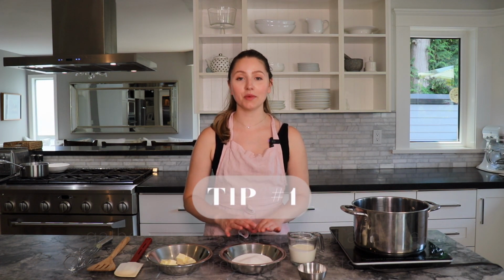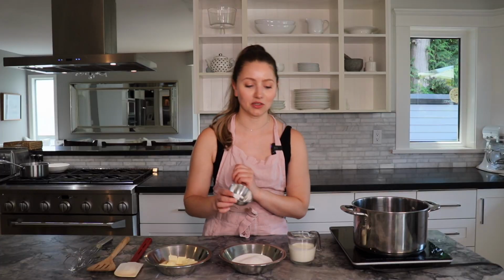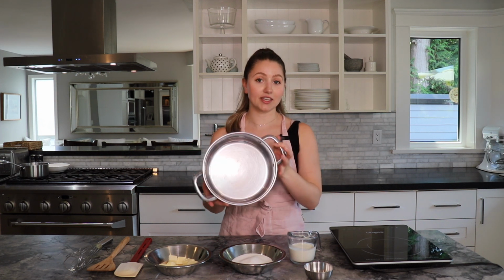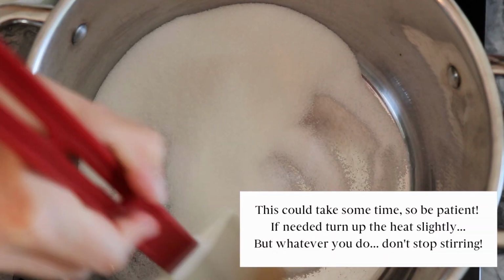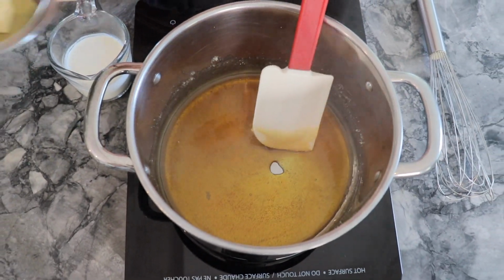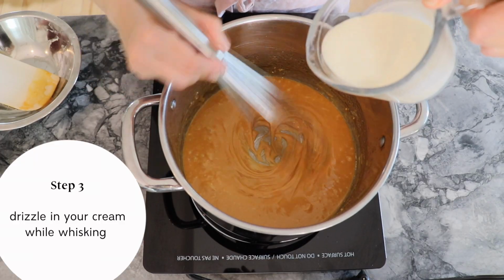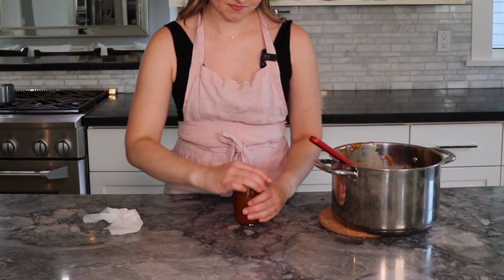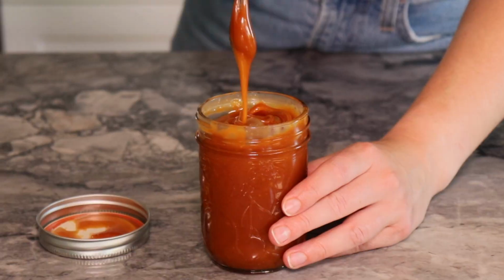How to Make Salted Caramel Sauce (A SECRET Recipe from Our Bakery)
Do you want to know the secret to making the best salted caramel sauce every time? In this video we’re sharing our cherished signature salted caramel recipe we used daily at our bakery.

What makes our salted caramel sauce truly special? It's a delicious blend of incredible flavour, hassle-free storage, and its remarkable ability to enhance virtually ANY treat. There’s something so irresistible and charming about having your own homemade salted caramel sauce ready to go at a moments notice.

- Karli and Julia

🍰 If you found this video helpful, entertaining, or a source of inspiration consider buying us a "virtual dessert" !

Salted Caramel Recipe:

Ingredients:

- 1 cup sugar
- ¼ cup + 2 Tbs salted butter (cut into approximately 1-inch cubes)
- ½ cup heavy cream
- ½ tsp salt

Directions:

1. Gather all listed ingredients and place them next to your workspace. Have a heatproof spatula and a wire whisk ready.
2. Heat a medium-sized pot over medium-high heat and add the sugar. Stir continuously with the heatproof spatula until the sugar is completely dissolved and turns a golden amber colour.
3. Quickly add the cubed butter to the melted sugar and mix until fully incorporated. If the butter separates from the sugar, remove from heat, vigorously whisk until smooth, and then return to the heat.
4. While stirring constantly, carefully drizzle the heavy cream into the sugar mixture until fully combined.
5. Allow the caramel to boil for 1 minute without stirring.
6. Remove the pot from the heat, add the salt, and whisk to combine.
7. Let the caramel cool to room temperature before storing in the refrigerator or freezer.

Amazon storefront

About Trove:

We are Karli & Julia, sisters and co-founders of our bakery, Trove Desserts,  based around the Vancouver area in Canada. With a lifelong passion for baking and desserts, and our experience running a bakery, we hope to encourage home bakers to create everything from stunning desserts to simple treats. Every week we'll be uploading our favourite recipes, providing new baking tips, and sharing our journey along the way.